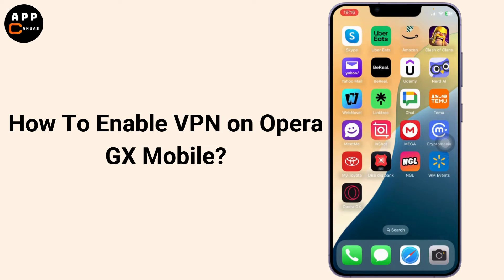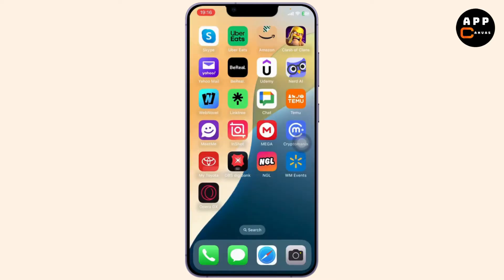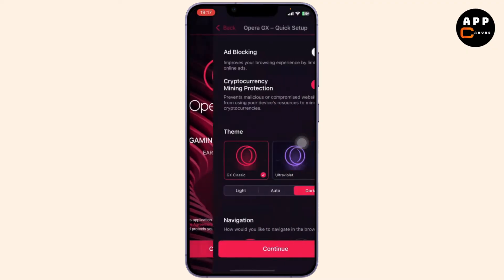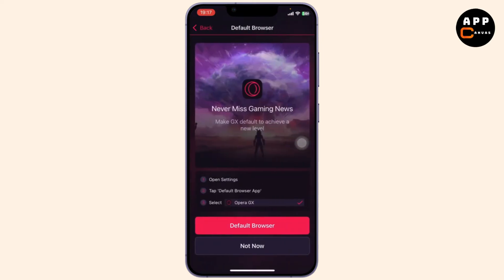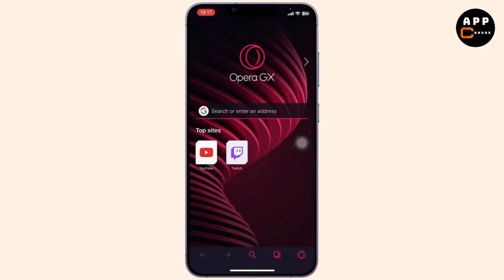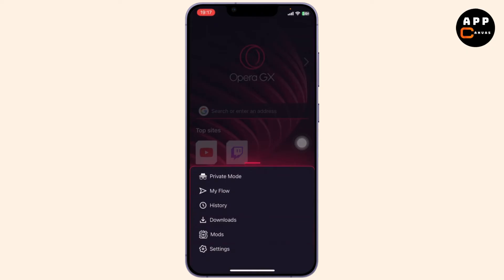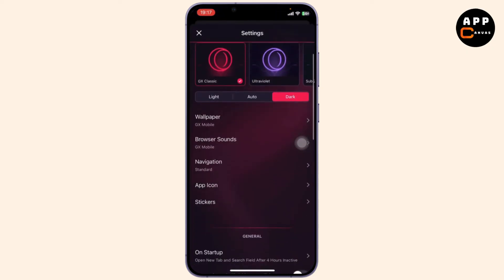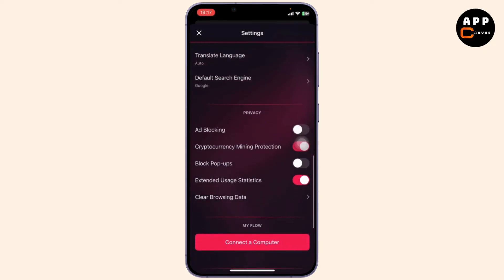How To Enable VPN on Opera GX Mobile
Learn how to easily enable the VPN feature on Opera GX Mobile in this step-by-step tutorial. Whether you're using an Android or iOS device, we've got you covered with simple instructions to turn on your VPN for a safer browsing experience.

In this video, you'll discover how to enable the VPN on Opera GX Mobile, how to turn it on, and how to use Opera GX’s free VPN feature for enhanced privacy.

Timestamps:
0:00 Introduction
0:20 Step 1: Accessing Opera GX Mobile Settings
0:45 Step 2: Enabling the VPN Feature